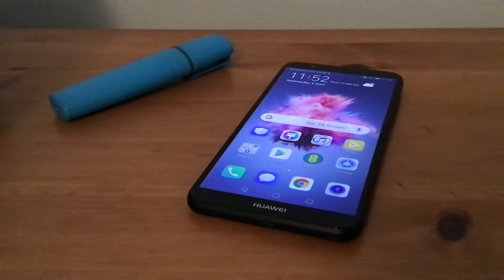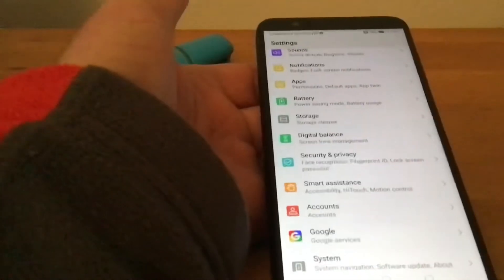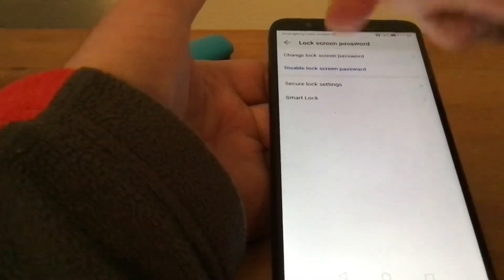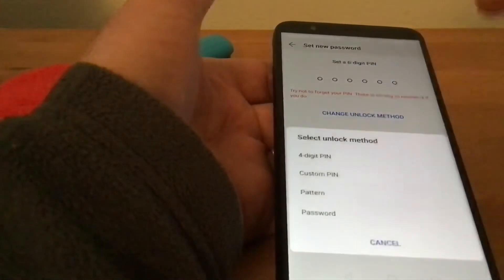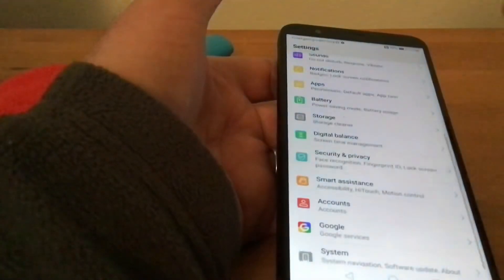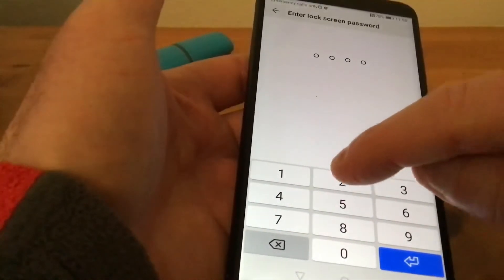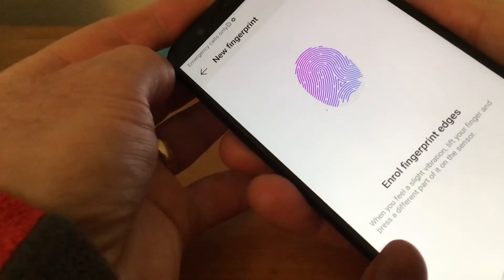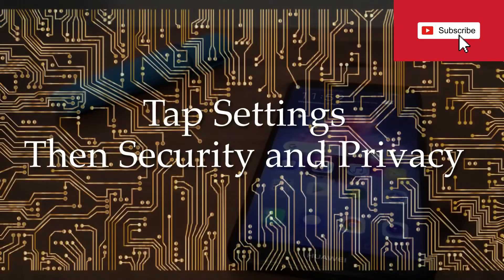How to Put a Passcode and Face Recognition on a HUAWEI P Smart Android Phone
It’s important to have security on your phone especially if you miss place it, I’ll show you how to put a passcode and fingerprint recognition on your HUAWEI P Smart Android Phone. Go to Settings then security and privacy, hit fingerprint id/fingerprint management. You’ll be asked to scan your finger, keep moving it until it says your ok to go. For the passcode it’s security and privacy again then lock screen passcode, you’ll get an option to choose a six digit code or four, which you’ll have to repeat.